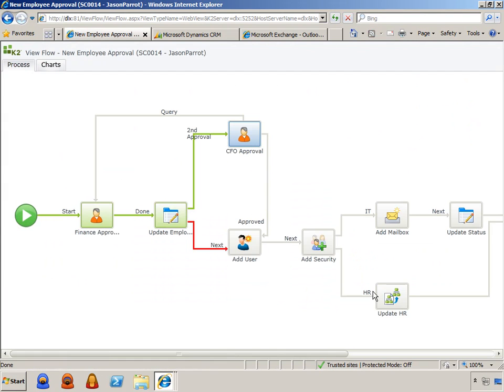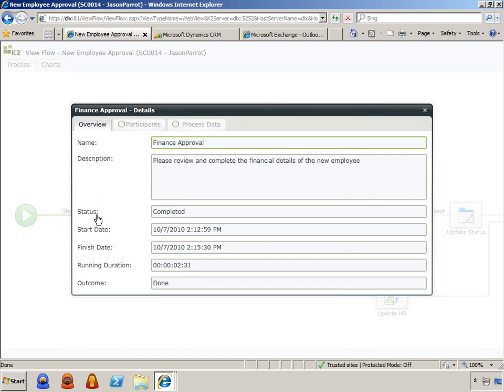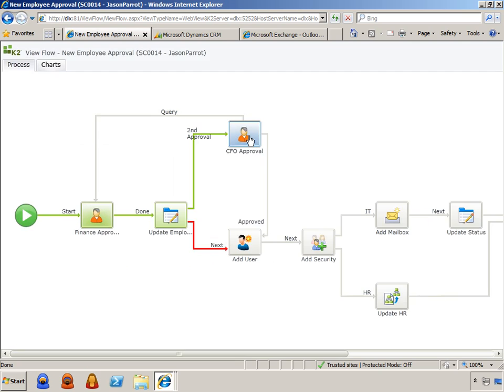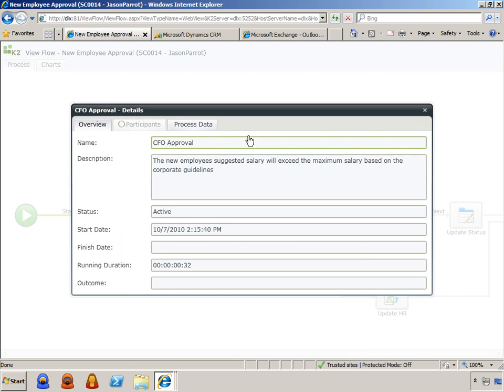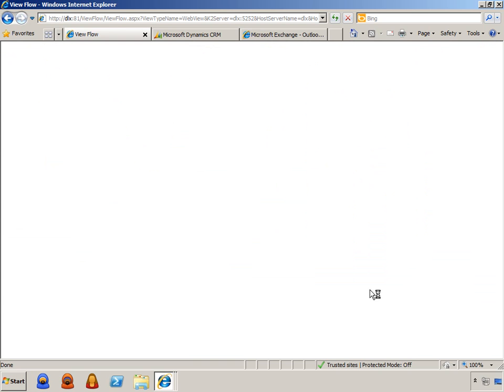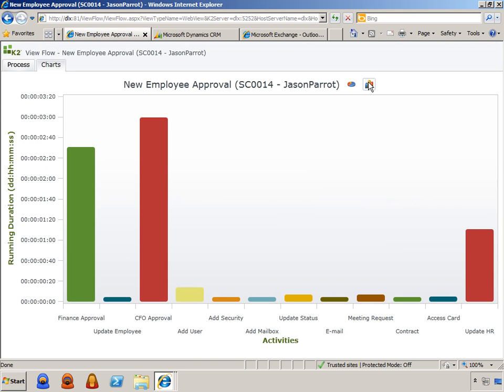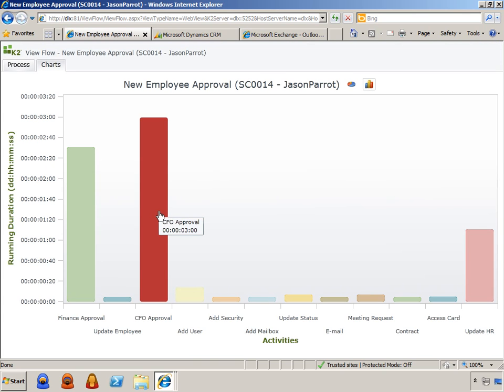K2 reporting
A brief overview of some of the reporting capabilities available in the K2 platform